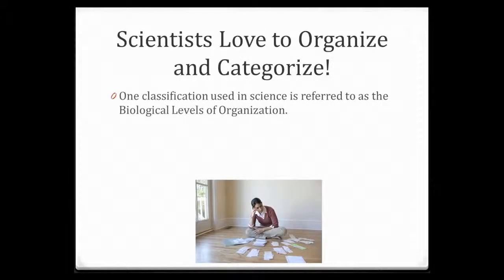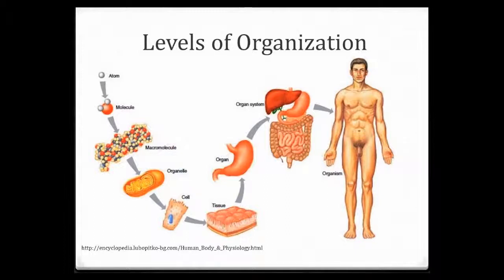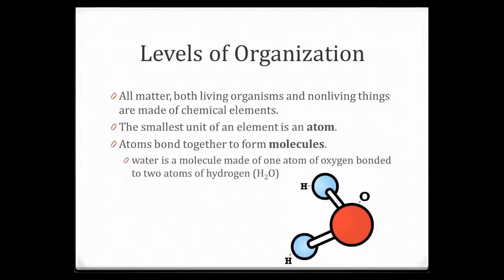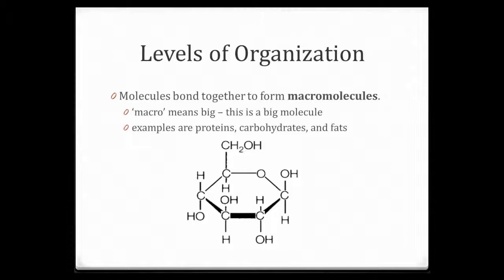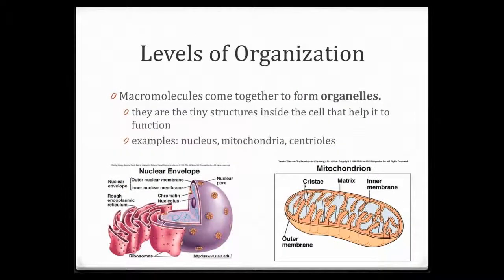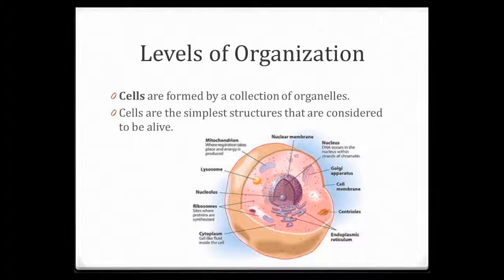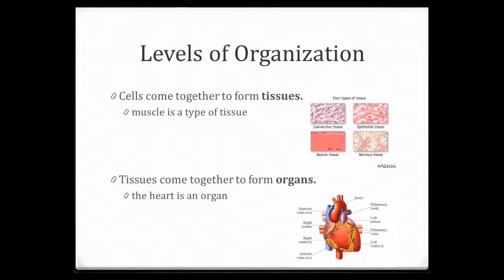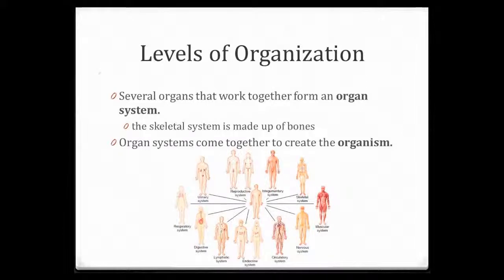Introductory Science Module 3 - Biological Levels of Organization